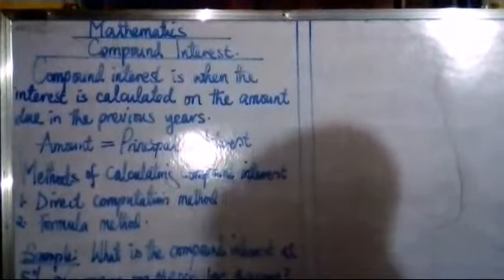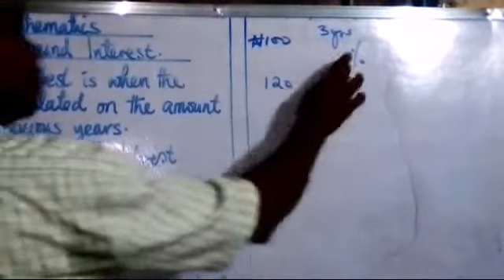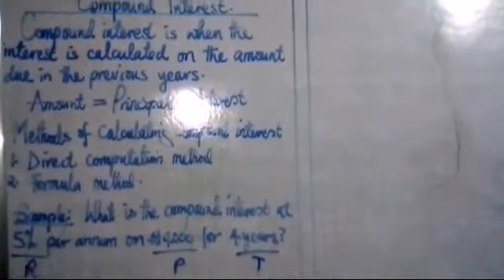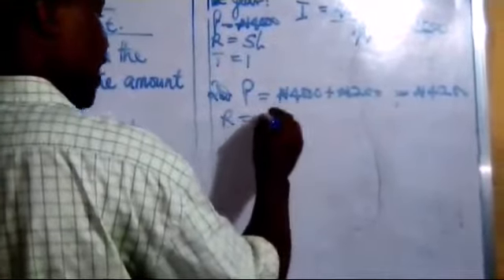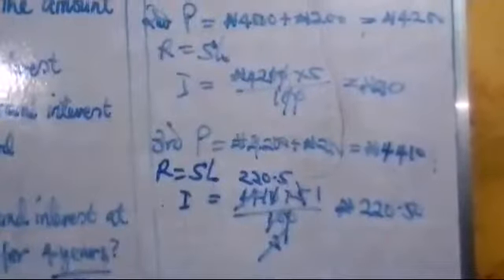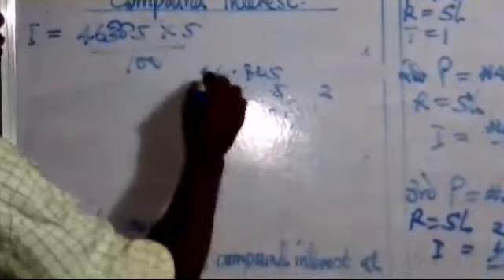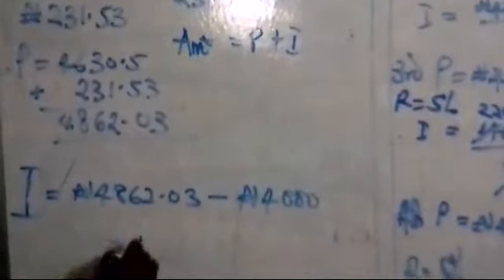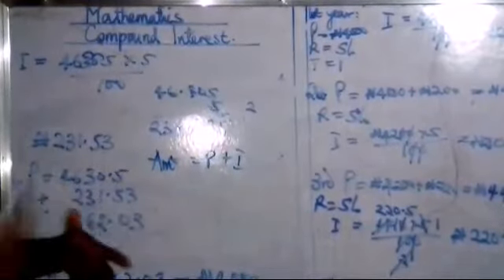PRIMARY 5 (Week 4 Lesson 1) MATHEMATICS